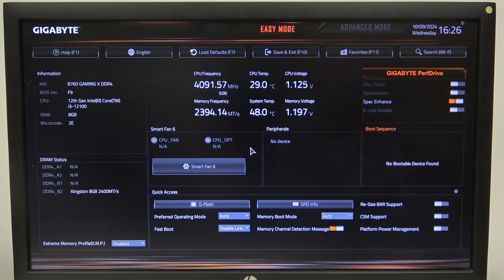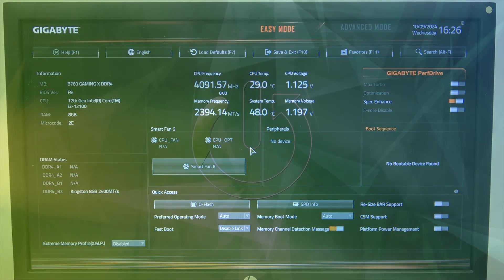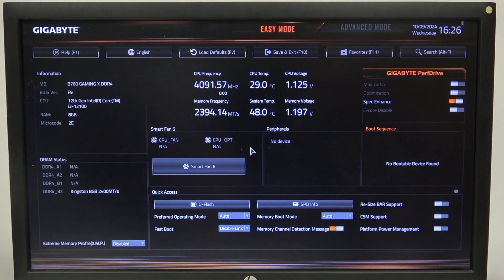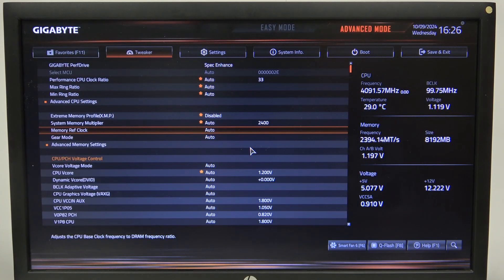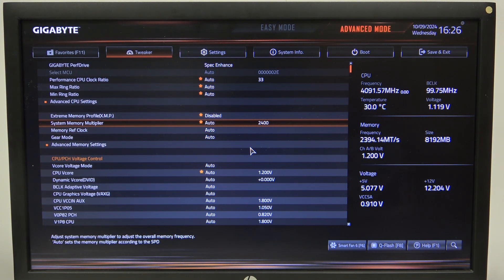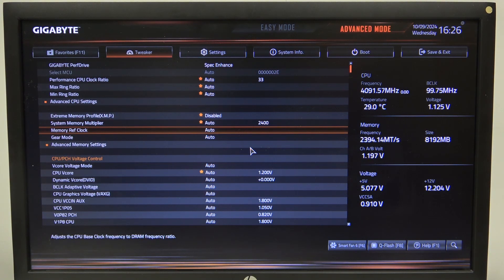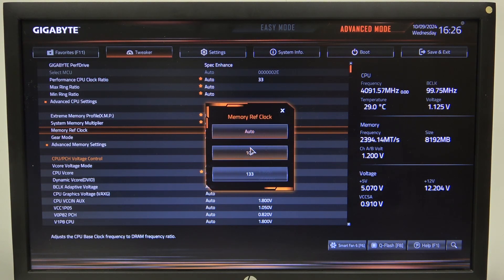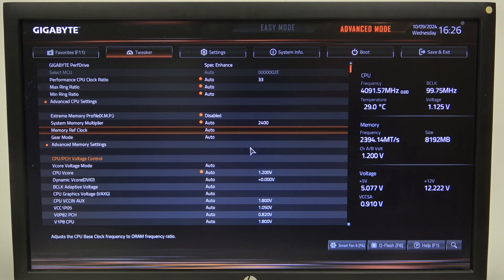How to Change the Memory Ref Clock in Gigabyte B760 Series Motherboard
In this video, learn how to manage the Memory Reference Clock (Ref Clock) in the BIOS of the Gigabyte B760 Series Motherboard. We’ll guide you through the BIOS settings, explaining how adjusting the memory ref clock can influence overall system performance and memory stability. This tutorial is ideal for users looking to fine-tune their memory settings for better performance or stability in gaming, multitasking, or other demanding tasks. Perfect for both beginners and advanced users optimizing their Gigabyte B760 motherboard.

How to change the memory reference clock on the Gigabyte B760 Series Motherboard? How to adjust the memory ref clock in the Gigabyte B760 Series Motherboard? How to manage the memory ref clock on the Gigabyte B760 Series Motherboard?